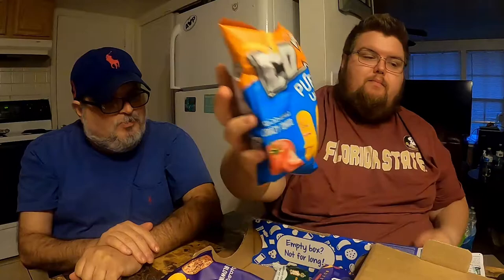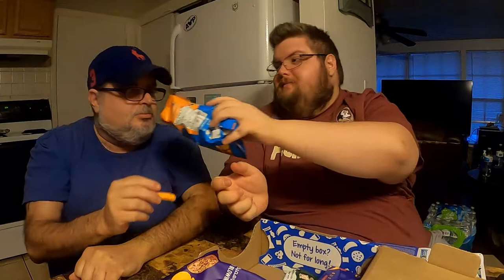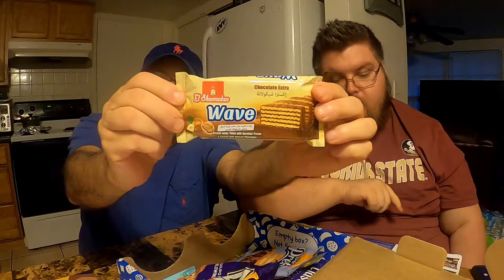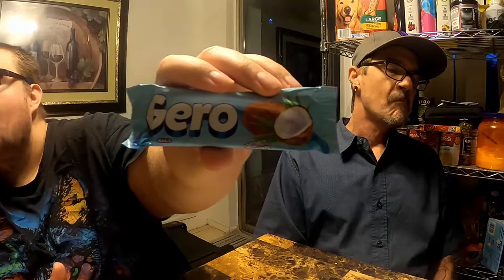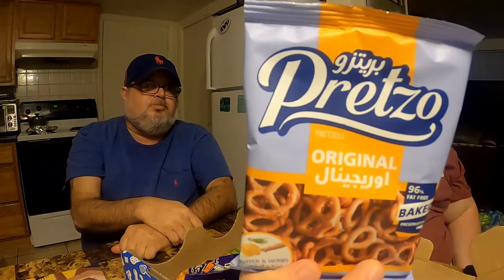Universal Yums Egypt | Hodgepodge Food Adventures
We try our third box from Universal Yums Egypt!